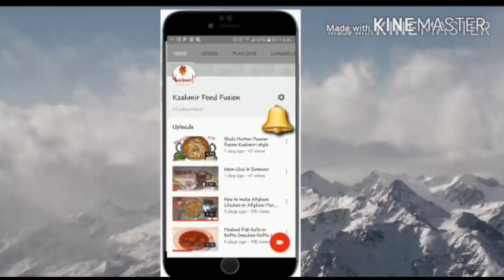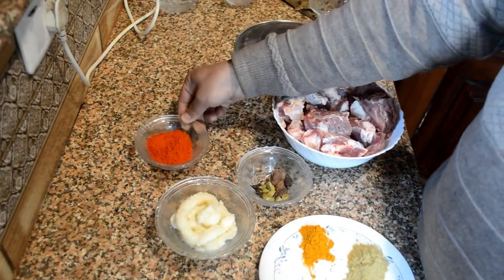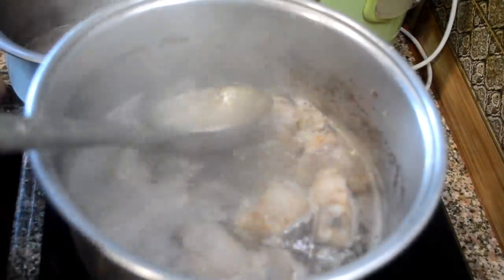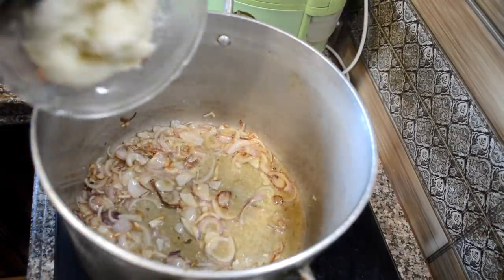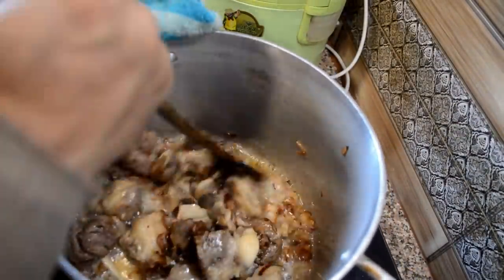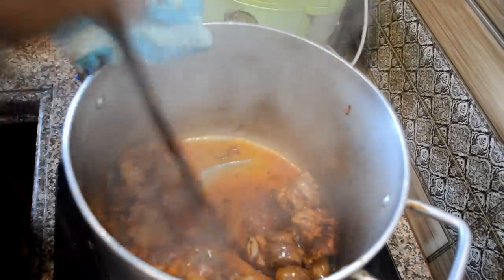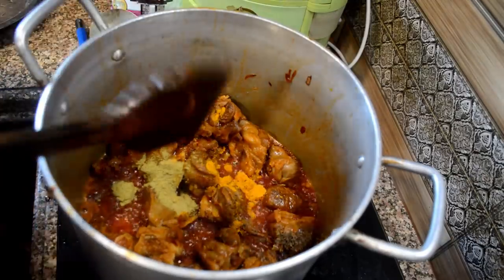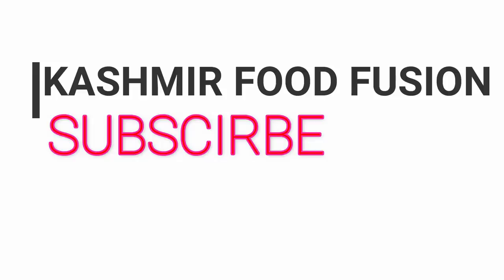Kashmiri Mirchi Korma | Marchwangan Korma | Kashmir Food Fusion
The authentic way to make kashmiri korma